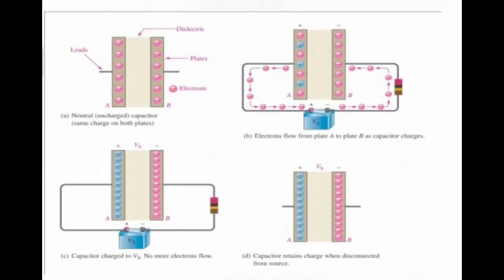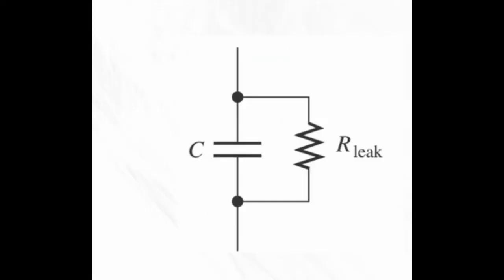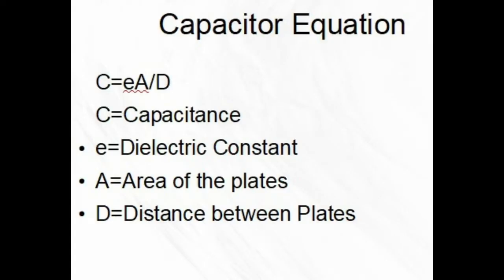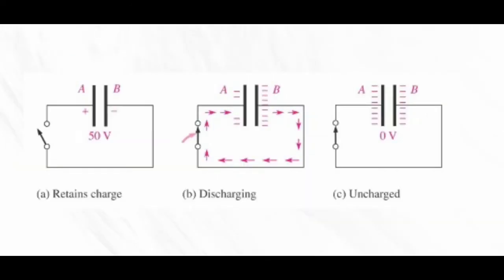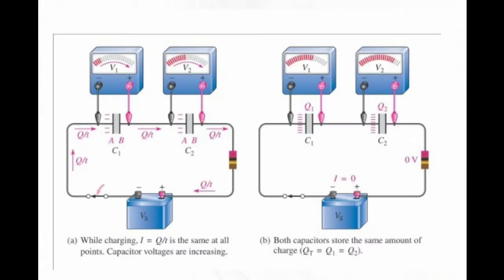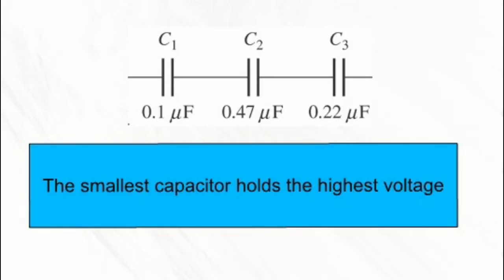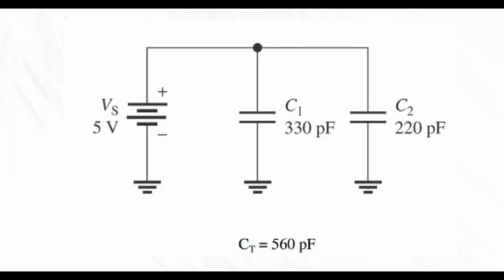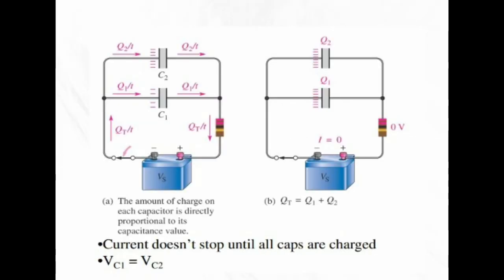Capacitor Concept : How do capacitors work?|| Series and Parallel connections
This video will give you a clear conceptual idea on how the capacitor works in DC circuits.
there is also a practical session to provide in-depth understanding of this concept.